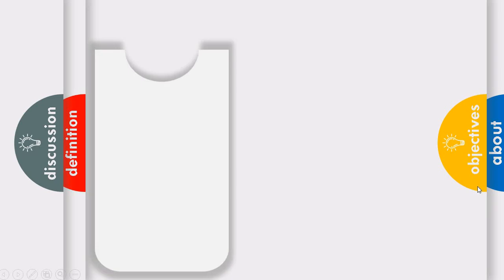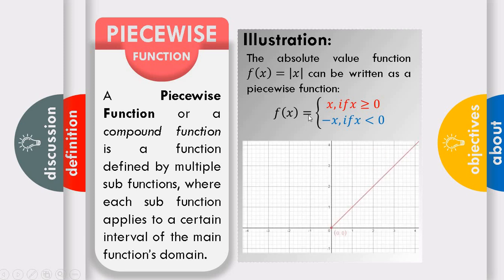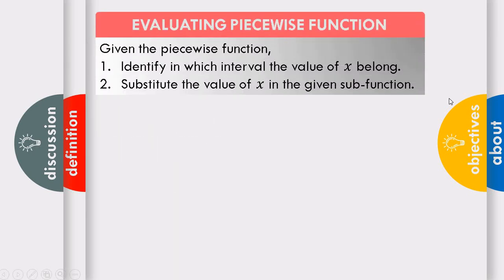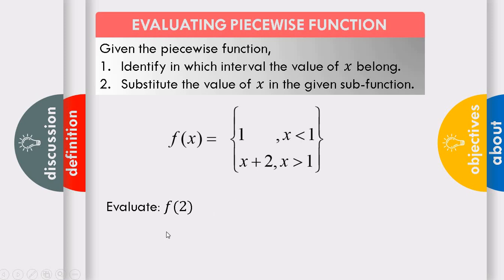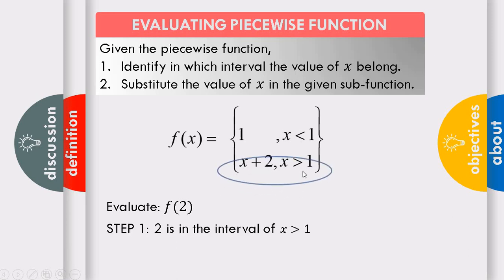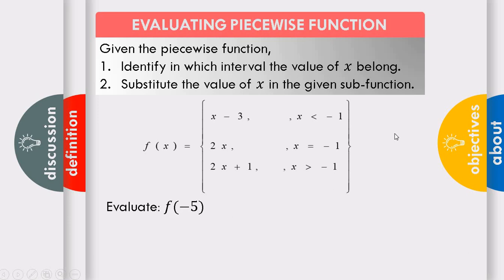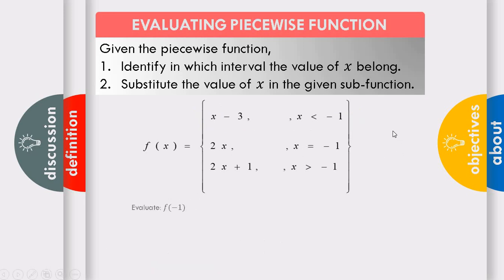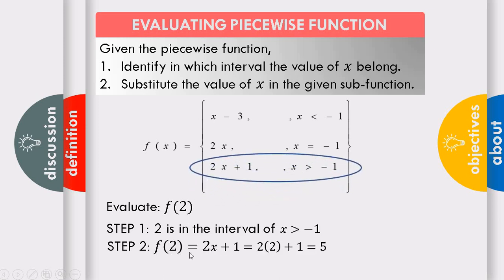(GENMATH) U1L3: PIECEWISE FUNCTION | PART 1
GENERAL MATHEMATICS (CORE 8)